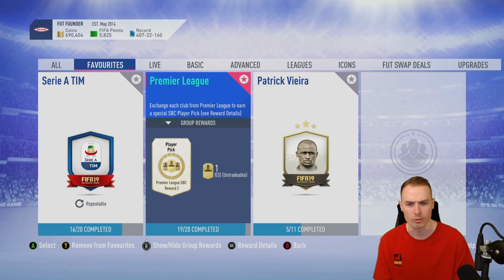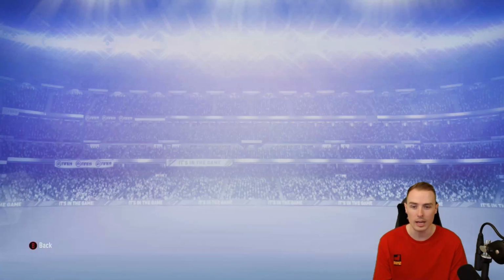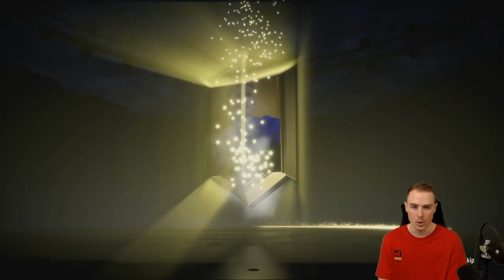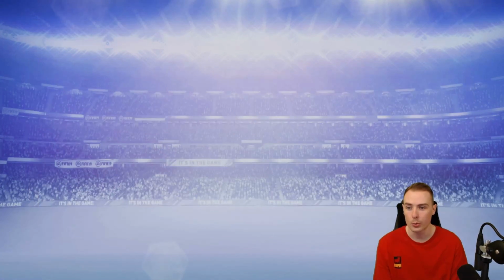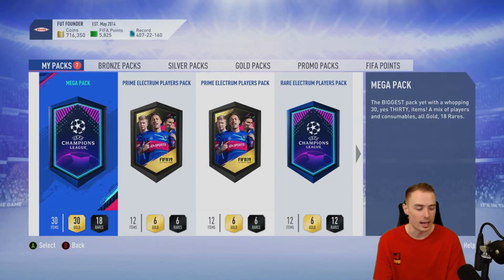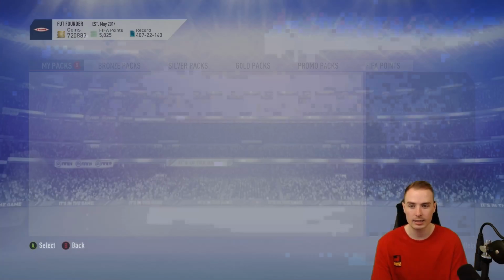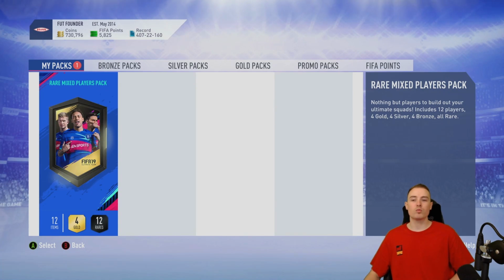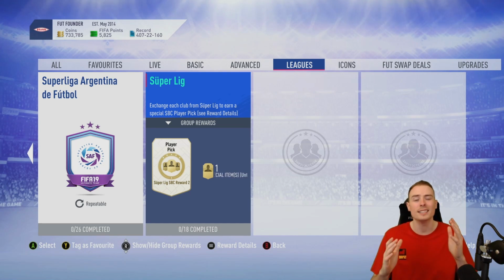COMPLETING PREMIER LEAGUE LEAGUE SBC!!! 20+ PACKS!!! FIFA 19 Ultimate Team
-Tobiias